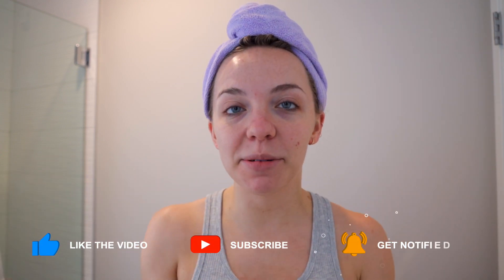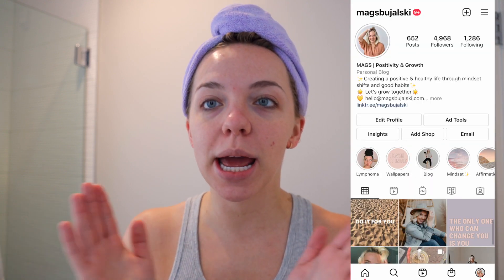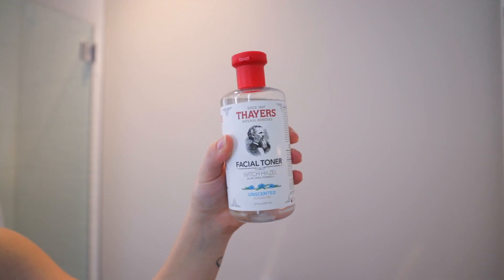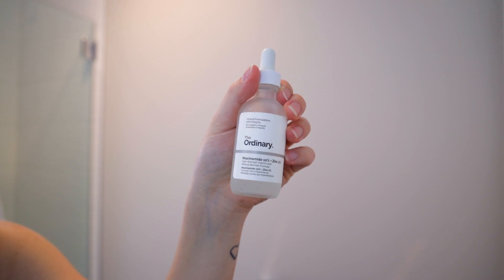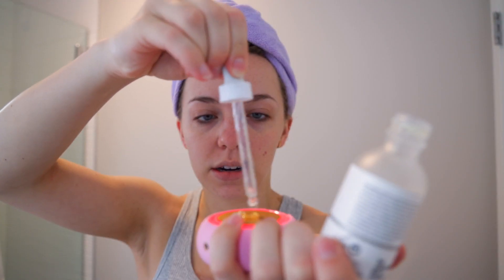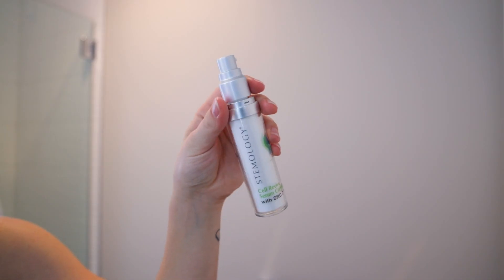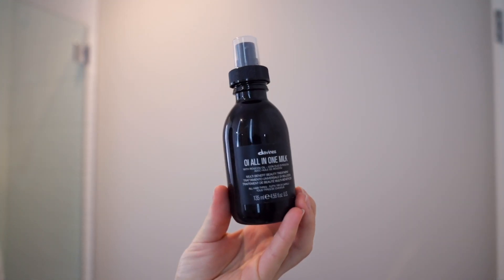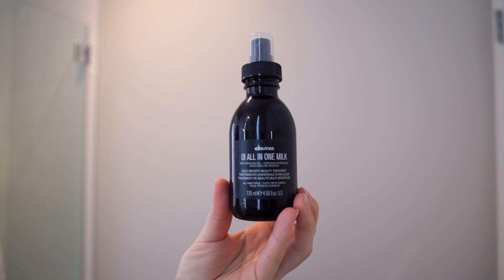No More Cancer Talk... I Can't Do This Anymore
No more cancer talk...
Yes, I'm back! Missed you all :) In today's video, I share my updated skincare routine, my love for green tea, and explain why I needed a mini-break from social media!

- The Ordinary Niacinamide 10% + Zinc 1% Oil Control Serum
CA + USA

- The Origins GinZing Tinted SPF
CA + USA